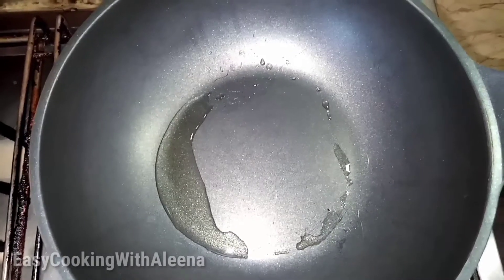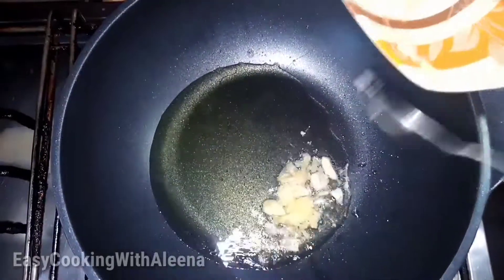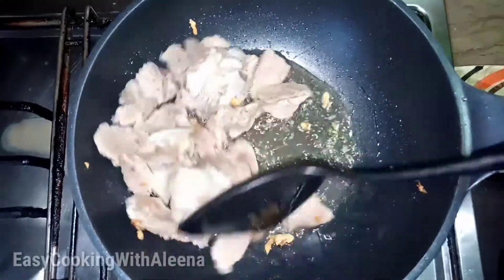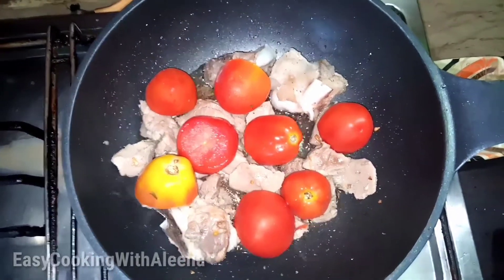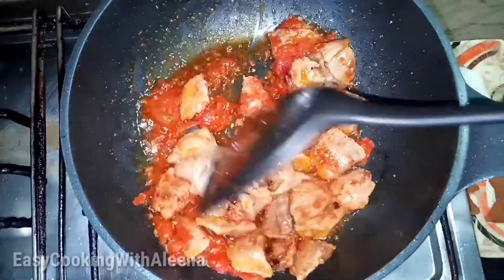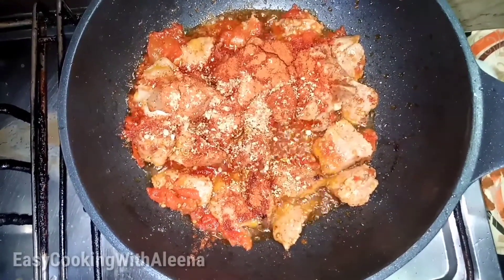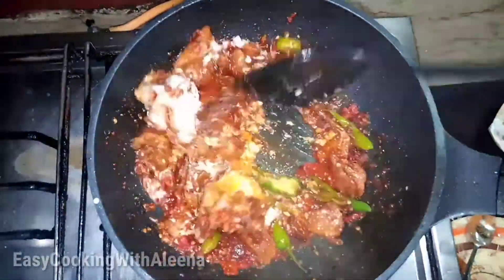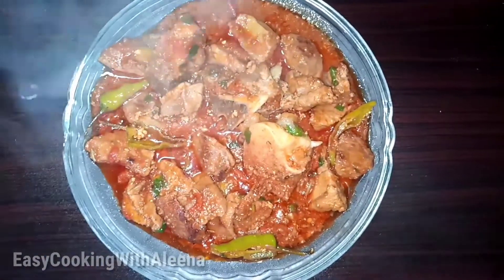Mutton Karahi Recipe | karahi Restaurant Style Recipe | Home Kitchen Tour Urdu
AslamAalikum My Youtube Family Kesy Hai Ap Sub Umeed Hai Sub Khariyat Se Hoge Mein Apke EasyCookingWithAleena Tu Aj Mein Socha Q Na Mein Apne Youtube Family Ke Sath Apna Kitcken Bhe Share Karo Or Sath Sath Recipe Bhe Tu Aj Ke Recipe Hai Mutton Karahi Recipe Ek New Style Mein Tu Ap Asko Zaror Try Kere Take Ap Bhe As Karahi Ka Maza Le Sake.Friends Mein Neche Mere Achi Achi Recipe Ke Videos Links Share Kar Rehe Ho Tu Ap Zaror Dekhe Or Plz Plz Video Pore Dekha Kere Ese Humhen
Boht Support Melte Hai Tu Jate Jate Ap Apna Or Apne Ghar Walo Ka Rekhe Boht Sara Khyal Phr Melte Hai Ek Or New Recipe Ke Sath Tub Tak Ke Leye Allah Hafiz

Tiktok Link } @EasyCookingWithAleena